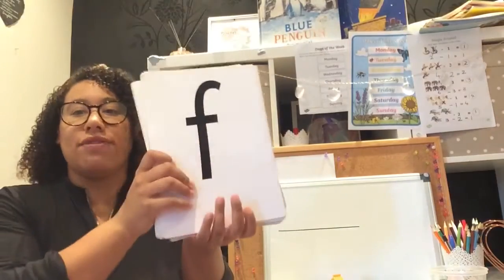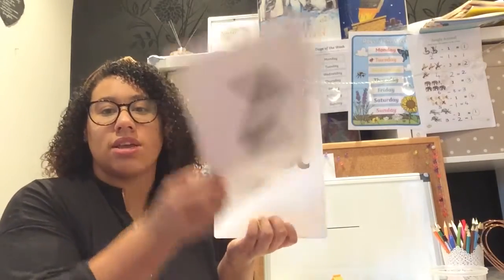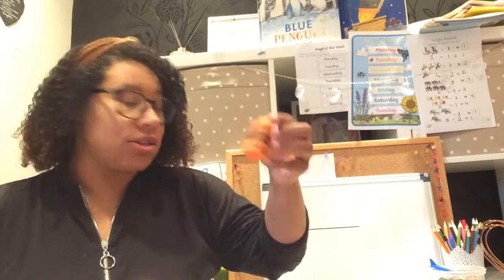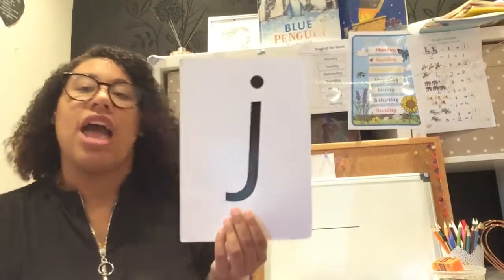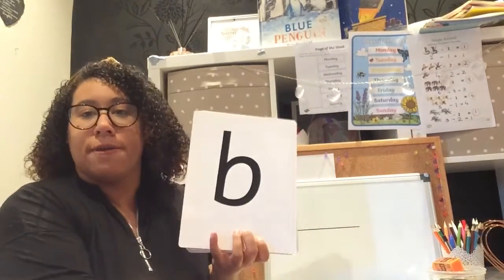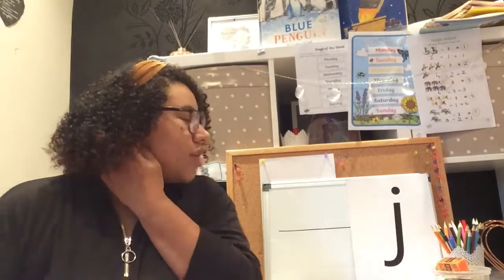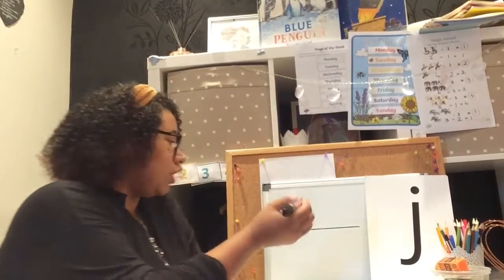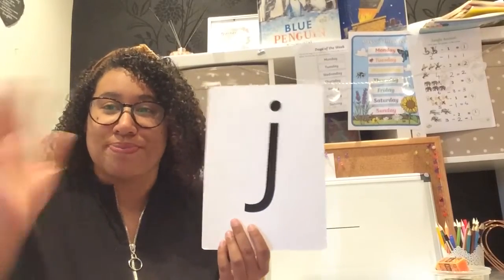Phonics - letter j - Miss McAleavey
Hi everyone, here is 1/2 of Monday’s phonics lesson. Enjoy!